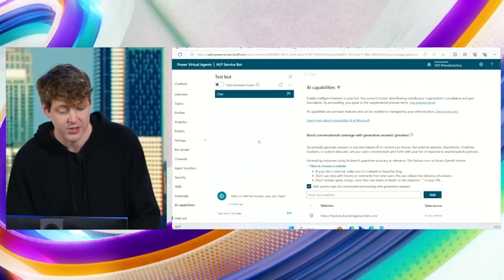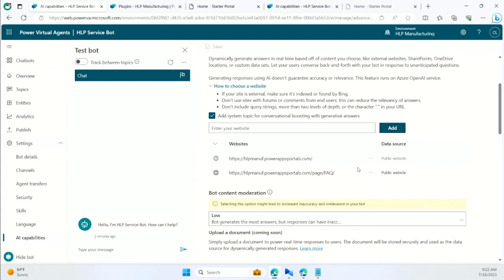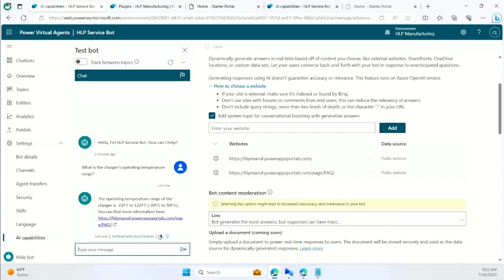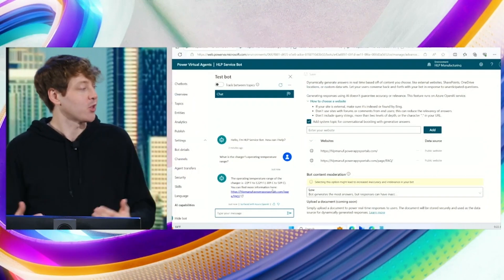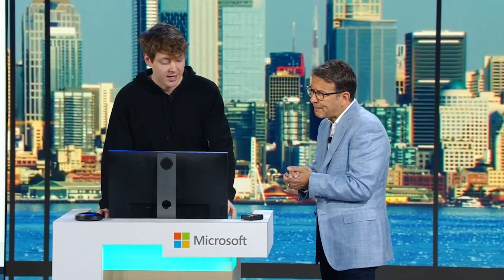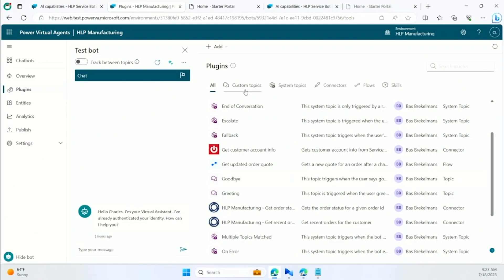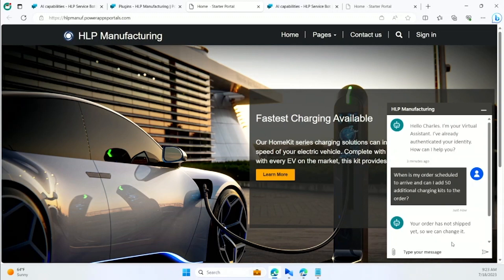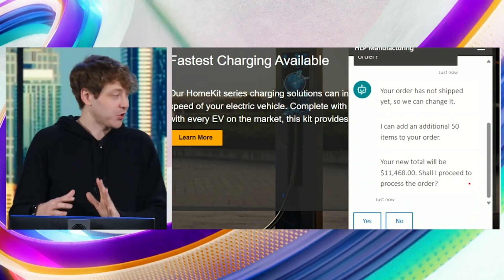Power Virtual Agents at Microsoft Inspire 2023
At Microsoft Inspire as part of Judson Althoff's keynote, Charles Lamanna, CVP Business Apps and Platforms, shared Power Virtual Agents, an AI-powered solution to build intelligent bots in minutes and respond quickly to customer needs at scale.